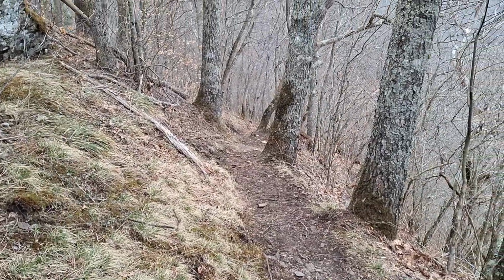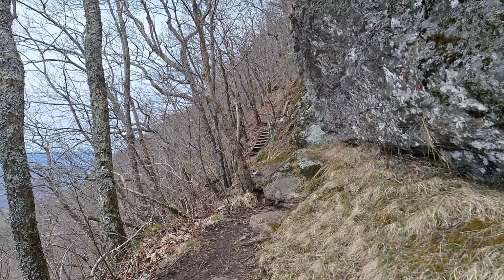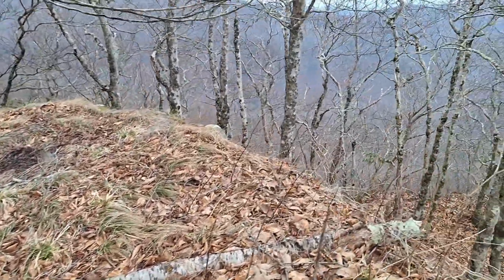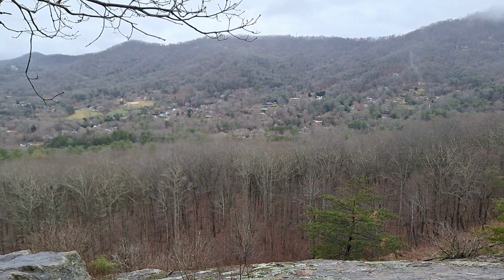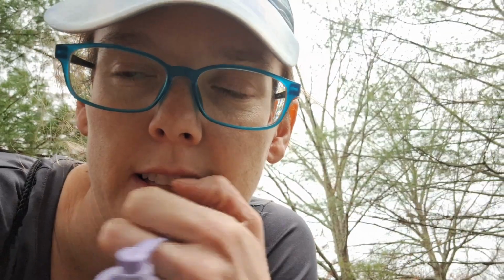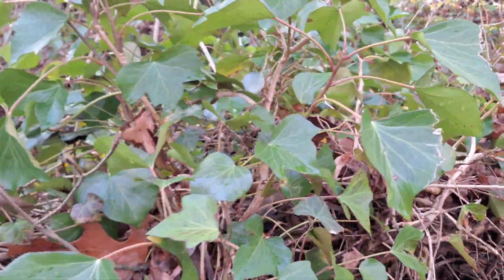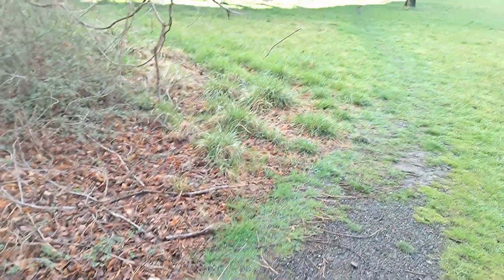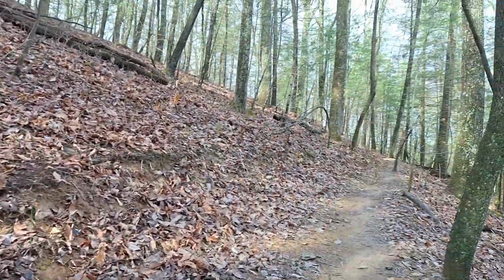Appalachian High Route: Part 2 Asheville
Continuing on my journey on the Appalachian High Route, I finish hiking into and across Asheville, NC. I also realize that due to my Smokies Permit, I'm going to have to temporarily skip the Balsams to hike the Smokies.